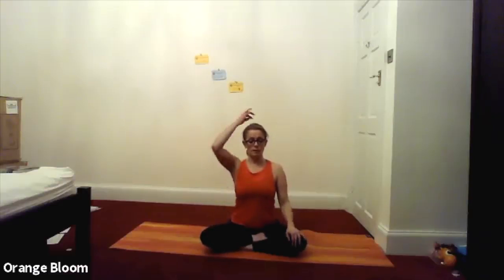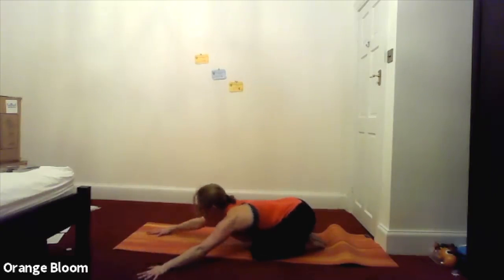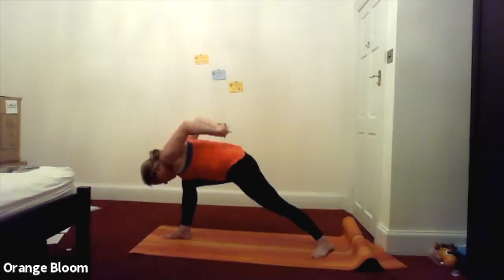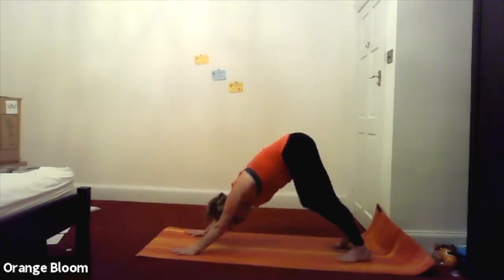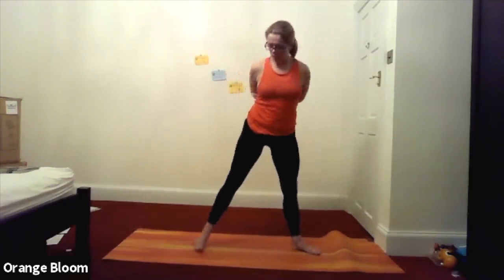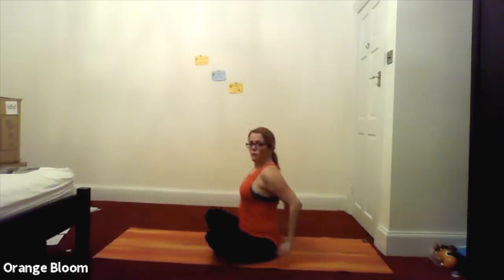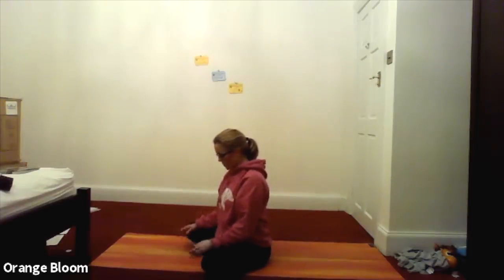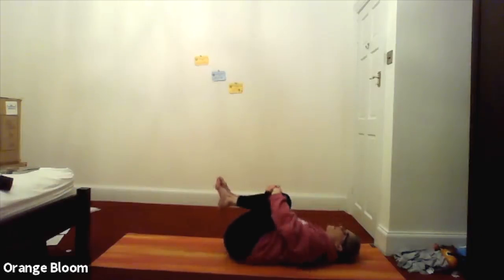Hatha Yoga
This video is a Hatha sequence, a medium paced flow with a focus on moving mindfully and linking all movement with breath in a series of continuous flows. Although we work at a slower pace, it is still hard work (!) but everyone is encouraged to work at their own level.

Orange Bloom Yoga is an inclusive and friendly yoga studio offering classes as 1:1s, in person and online! All videos are practised at users own risk and we always advise speaking with us or another yoga professional before embarking on any yoga practises.